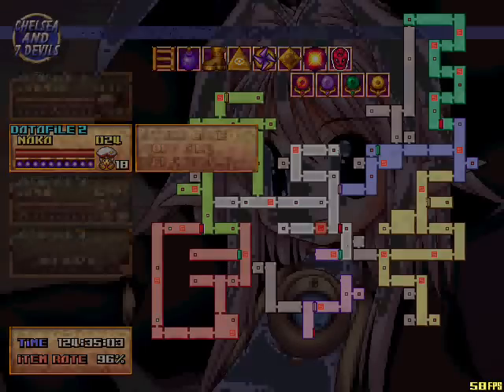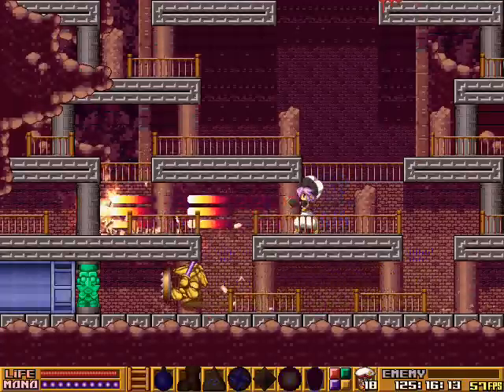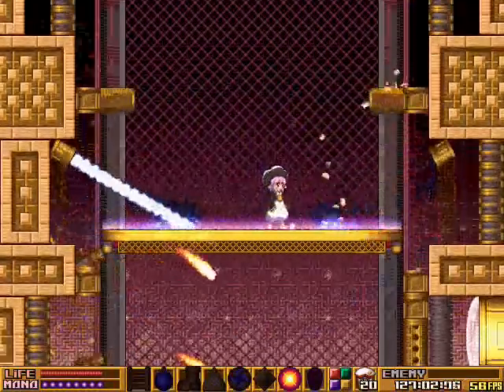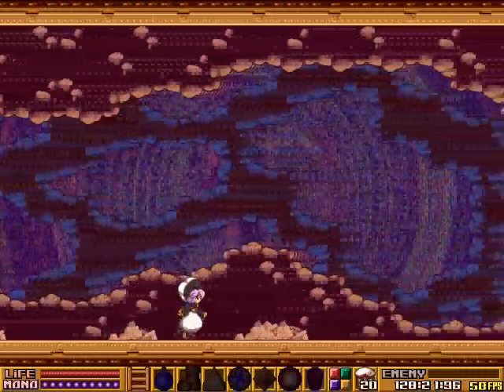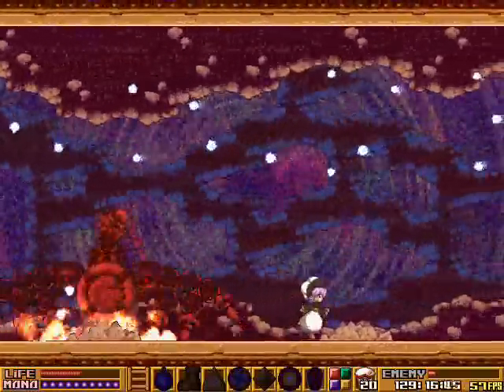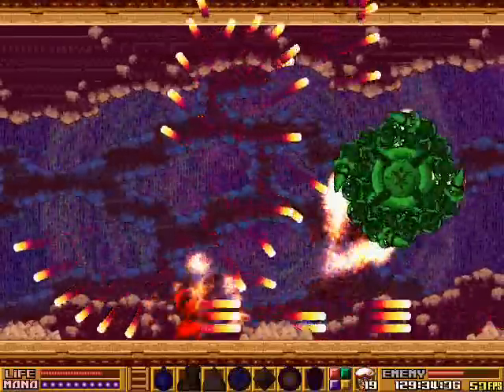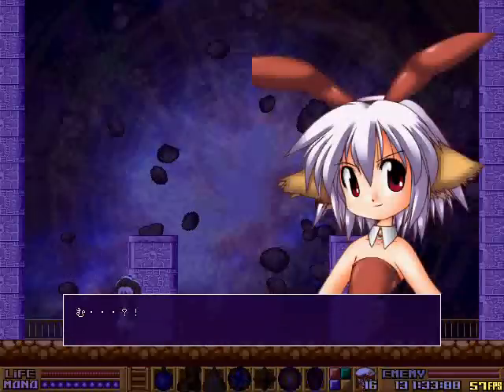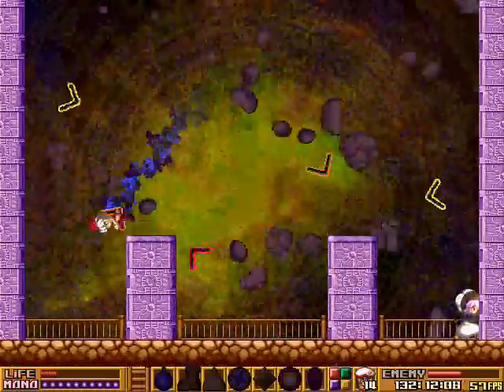Let's Play Chelsea and the 7 Devils [10] beginning of the end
Sorry for the unreliable uploading schedule of these lately. I haven't quite had the luxury of recording whenever I feel. This should be straightened out next LP.

The beginning of the end! Not enough time for the entire fight, I'll upload part two in a second.

Bunny shows her true powers... but this isn't it, more is yet to come.